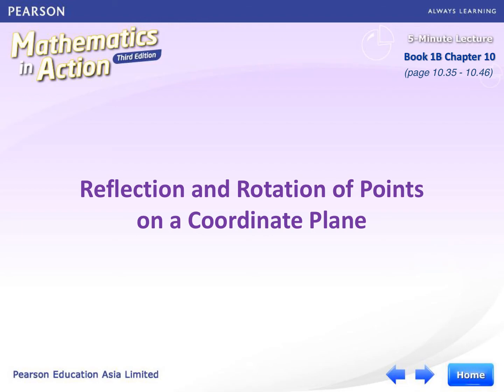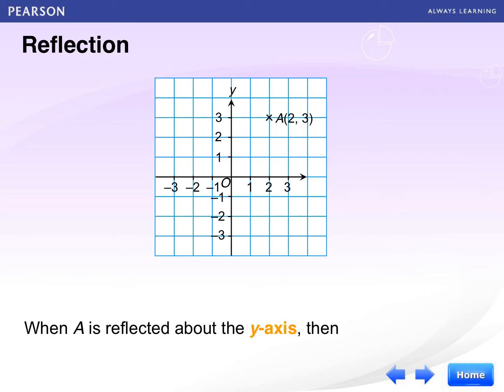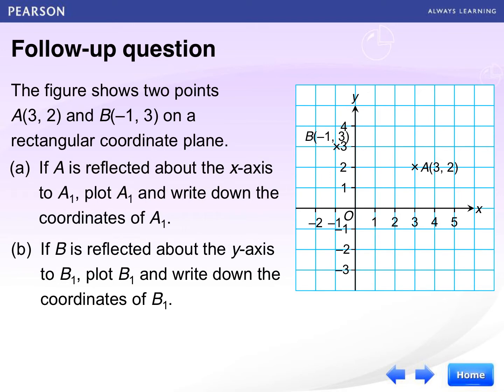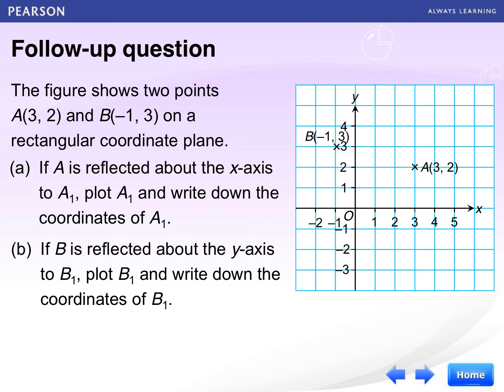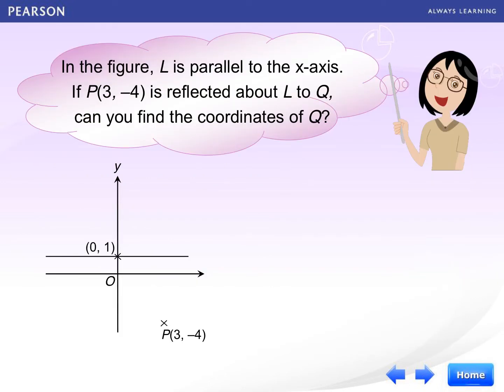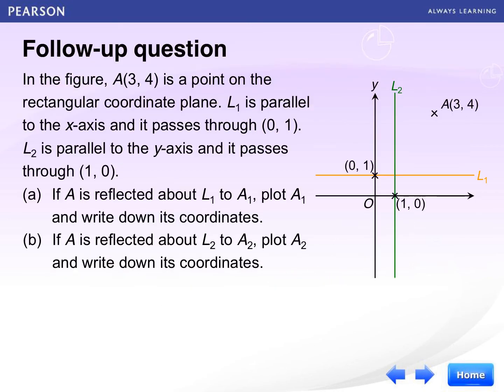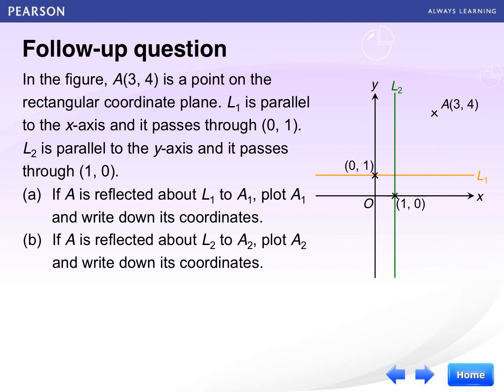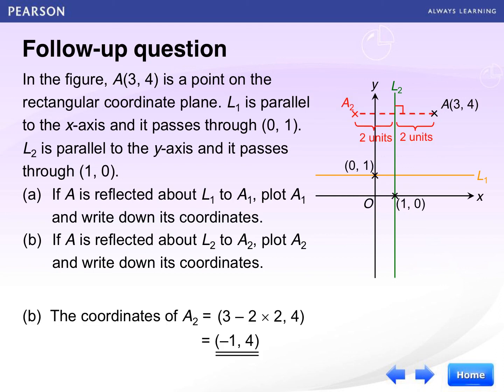10.4 Part 2 Reflection of Points